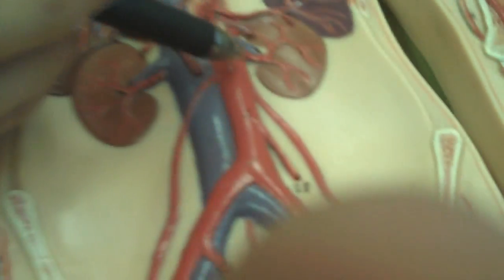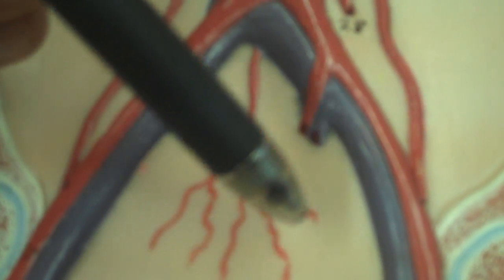Human Anatomy BSC227 Blood Vessels of Abdomen and Pelvis